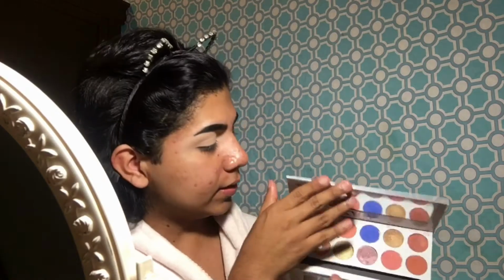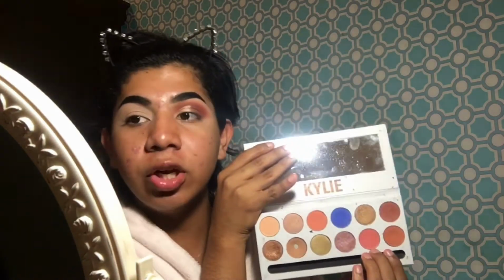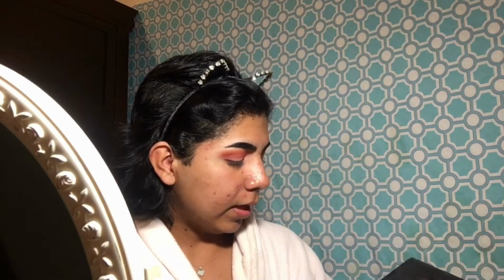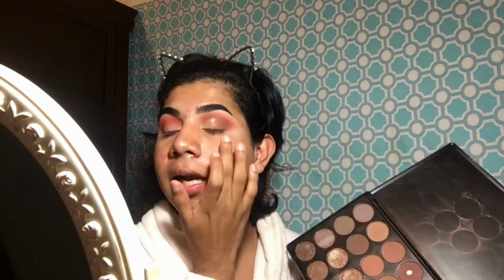GRWM | Prom Makeup Tutorial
PRODUCTS USED:

Elf Mintmelt Cooling Primer
Wet & Wild Photofocus Loose Powder
Kleancolor Tan Bronzer
Px look Blush
Santee Ultimate Glow
Maybelline Fitme (330) & (310)
Morphe X Nikita Eyeshadow Palette
Wet & Wild Megawear Mascara
Mink 3D Hair Lashes (3D14)
Kiss Lash Glue
Nabi Lingerie Lipstick (L.Brown)
Too Faced Melted Lipstick (chihuahua)

SONGS:

-Faded : Not The King

If you are new to my channel, hello my name is Juselle. Be sure to tune in every week for a new video. & Thank you so much! for watching my new latest youtube video it truly means a lot to me!

             Xoxo Juselle ♡